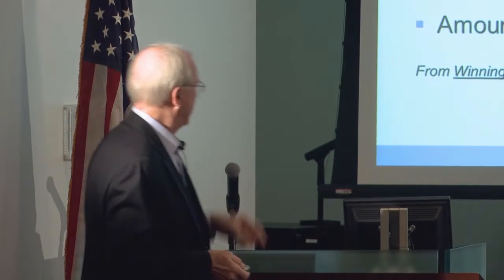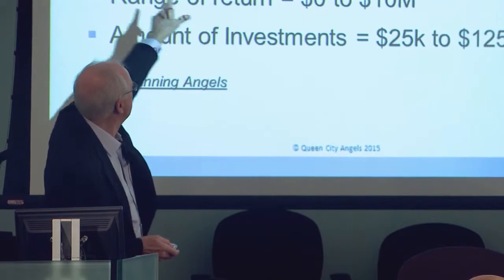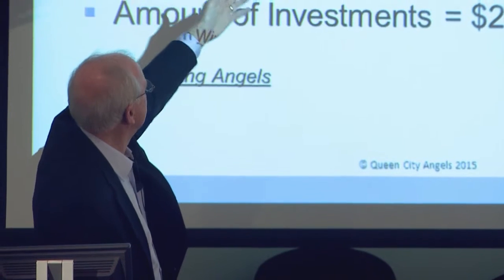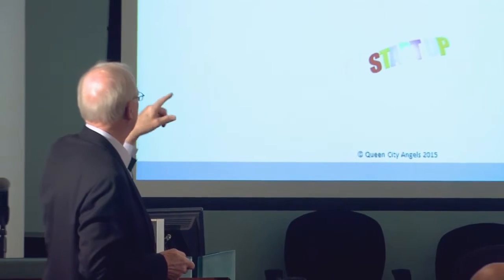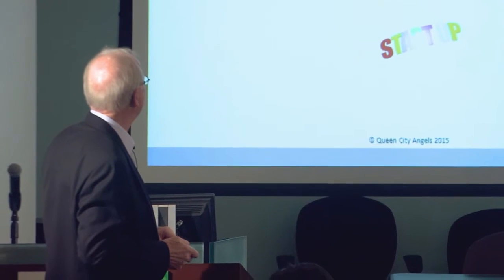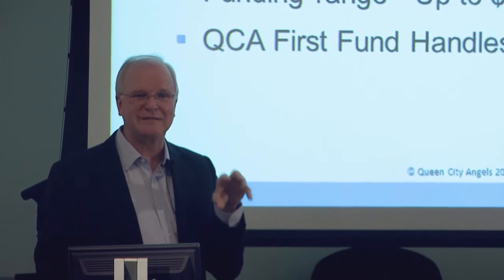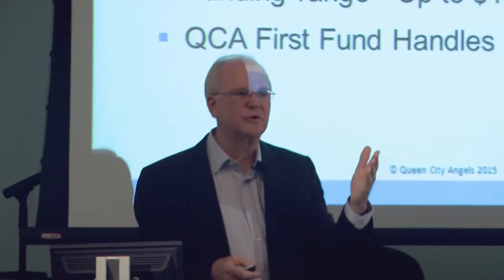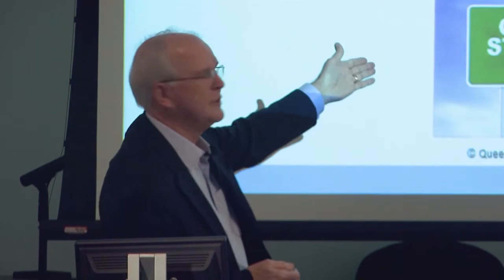Angel Investing in Cincy C